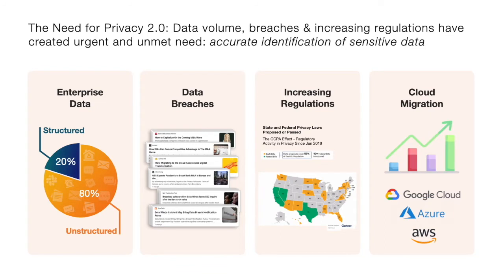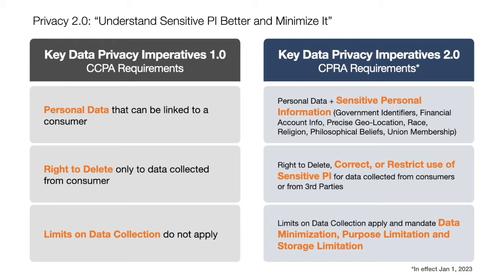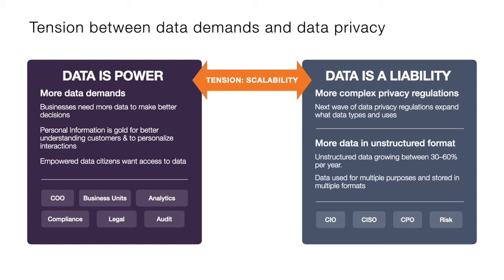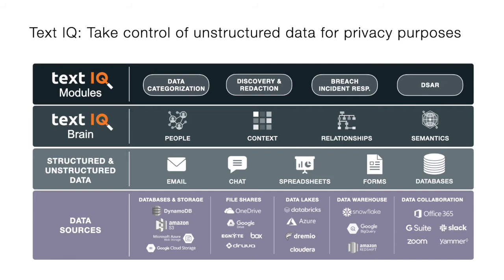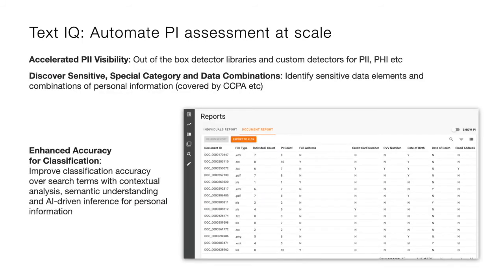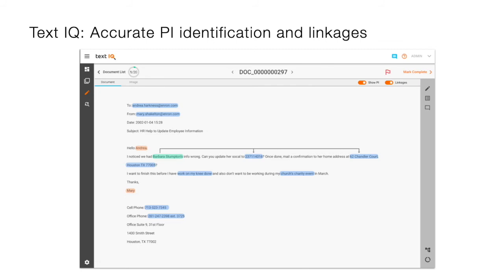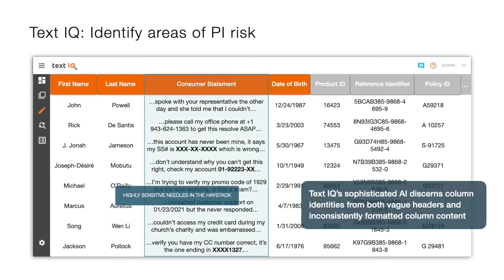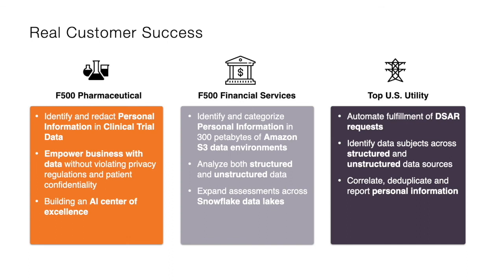Addressing Privacy 2.0 challenges with Text IQ for Privacy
Rising customer expectations, heavier regulatory burdens, and the persistent threat of data breaches: the era of Privacy 2.0 is here with unprecedented challenges.

In this video, meet Text IQ for Privacy, the first AI solution to meet the challenges of the Privacy 2.0 landscape. Learn more about Privacy 2.0, the tensions between data use and data liability, and the difficulties finding needles in the haystack. Then hear how four key capabilities from Text IQ are successfully addressing these Privacy 2.0 challenges for customers today.

Text IQ for Privacy leverages AI and machine learning to help enterprises identify, categorize and manage hard-to-identify sensitive and personal information buried in structured and unstructured data sets.